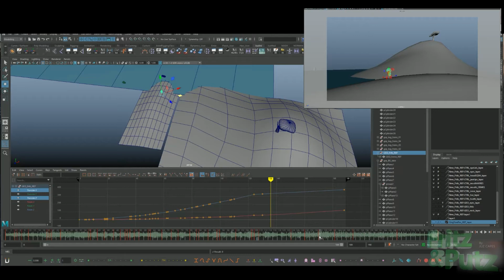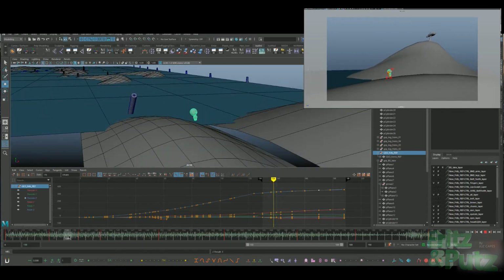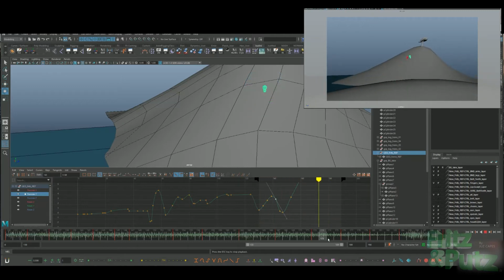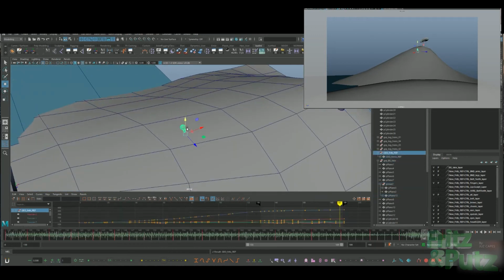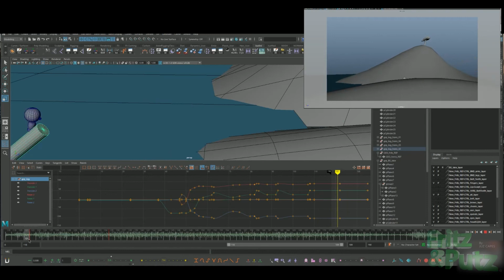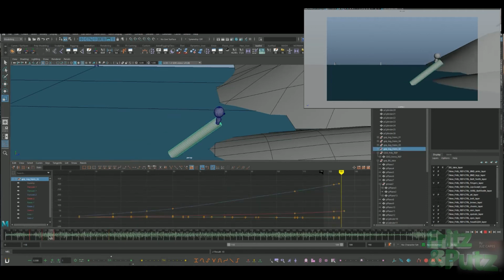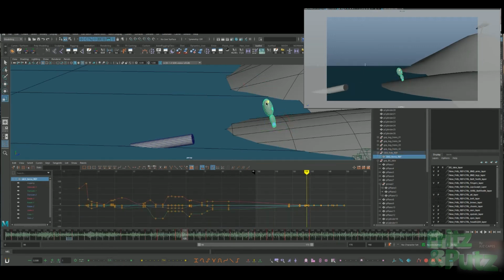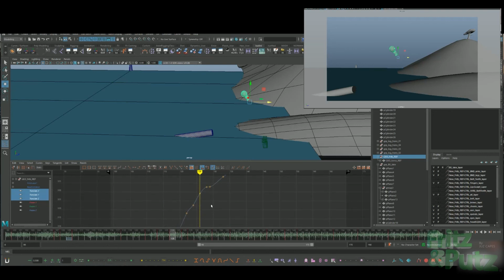Maya Animation Demo - Lake Dash PART 4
Animation Shot Break Down - Pre Viz character mesh animation, Focusing on the end of the shot where Fritz runs up a hill.
PART 4